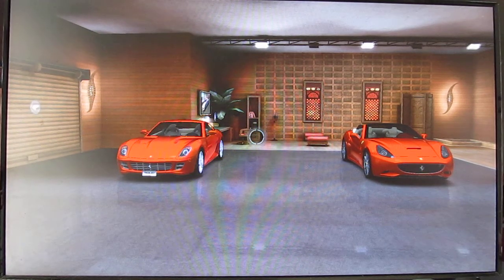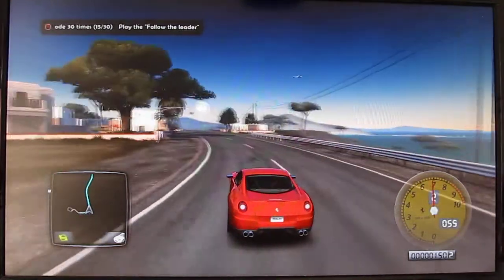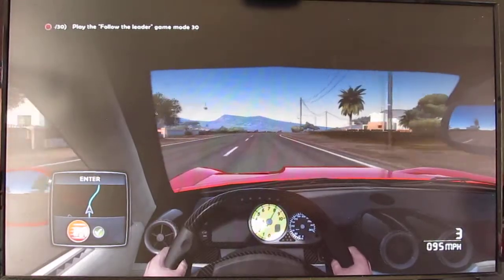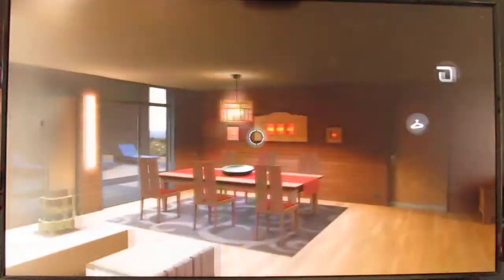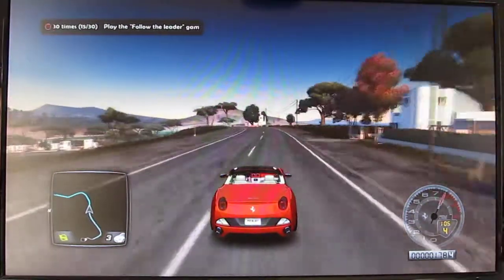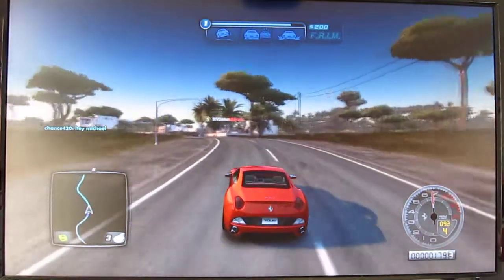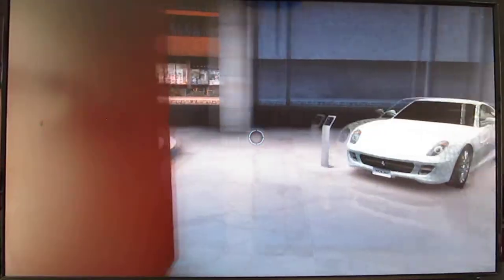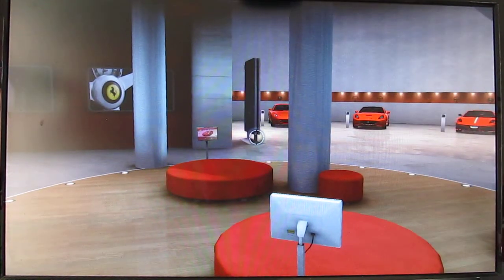Lets Play Test Drive Unlimited 2 - Part 72 - Ferrari 599 GTB Fiorano & Ferrari California 05-30-2013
Lets Play, Gameplay, Test Drive Unlimited 2 (TDU2) - Part 72 - Ferrari 599 GTB Fiorano & Ferrari California.